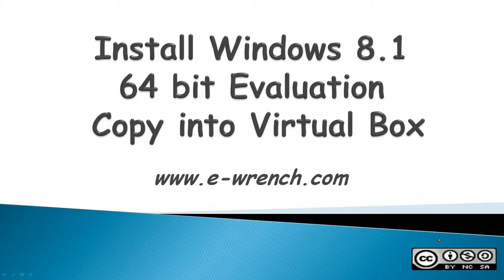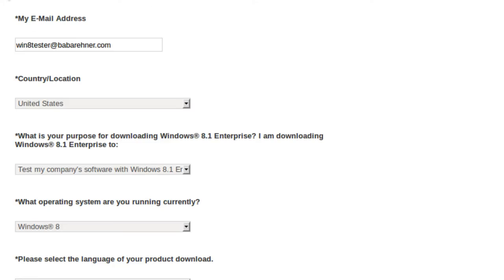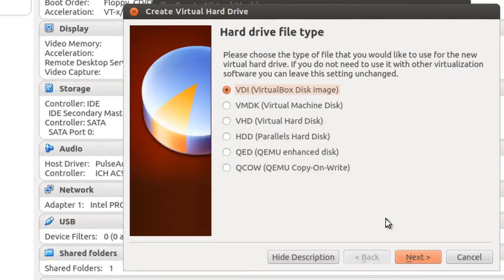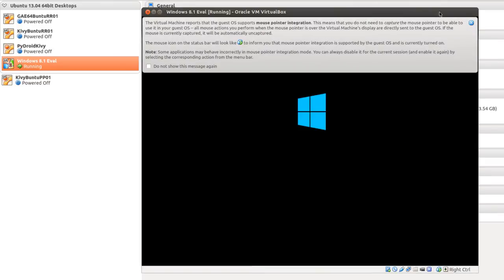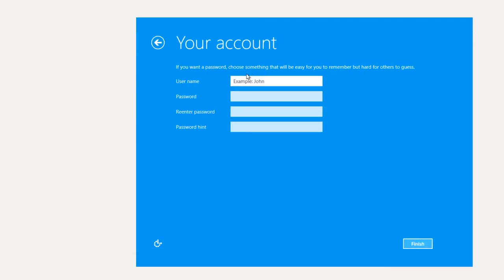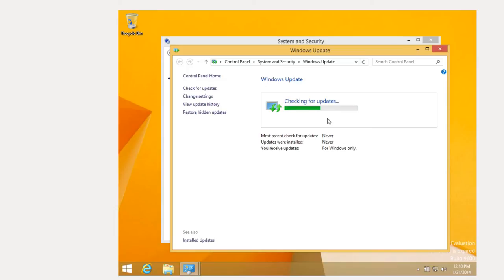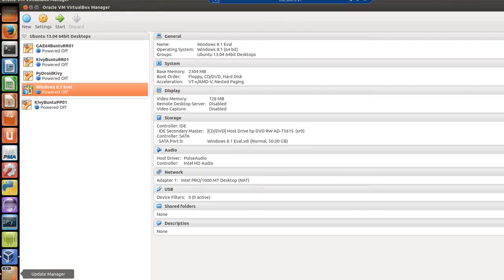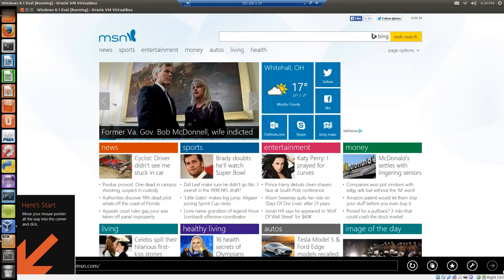Download and Install Evaluation Copy of Windows 8.1 in VirtualBox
Have you wanted to check out a copy of Windows 8.1 to see if it would meet your needs but didn't have a spare hardware computer capable of running Win 8.1? Or simply check what Win 8.1 is about? This video is a recording of a Windows 8.1 guest install into an Ubuntu 12.04 host laptop running VirtualBox.

Download an evaluation copy of Microsoft Windows 8.1 Enterprise Edition. Create a Win 8.1 virtual guest in VirtualBox. Install Windows 8.1 into VirtualBox. Update Windows 8.1 Install VirtualBox Guest Additions.

Links to an evaluation copy of Windows 8.1.

For an introduction to Virtual Computers see "What is a Virtual Machine?" on this channel.